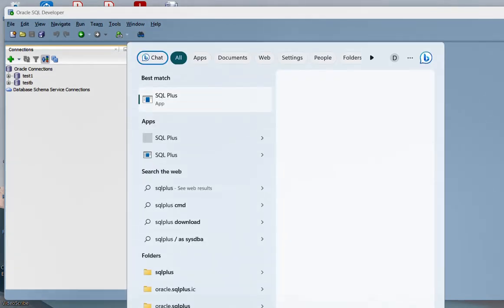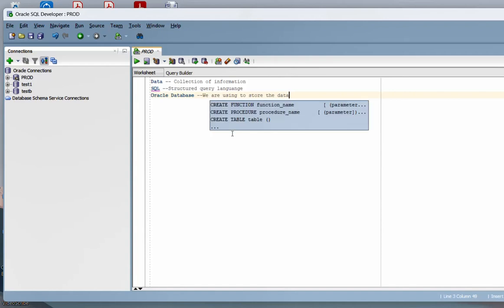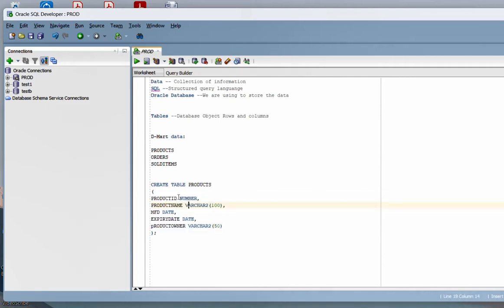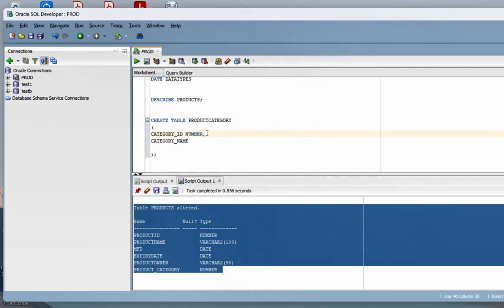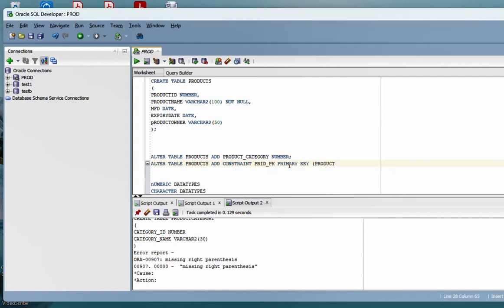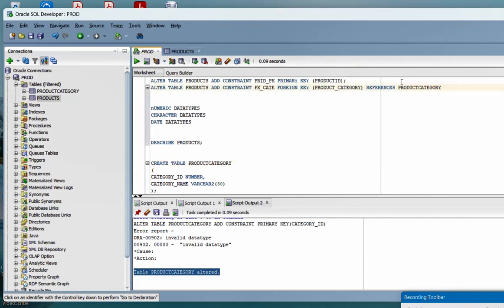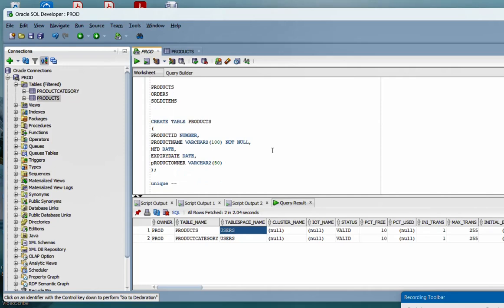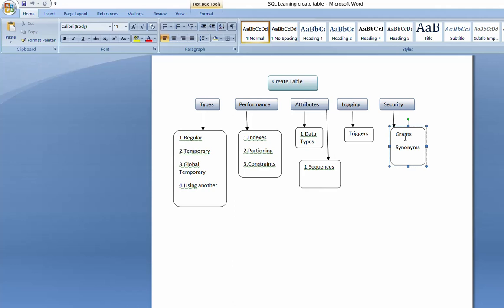SQL Tutorial : Create Table concepts Explained ||Alter||Constraints in SQL